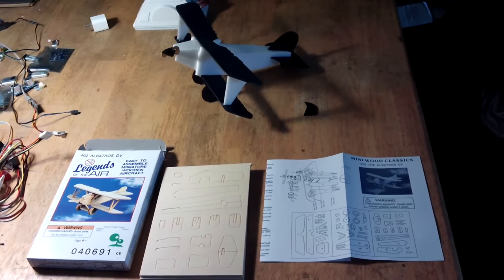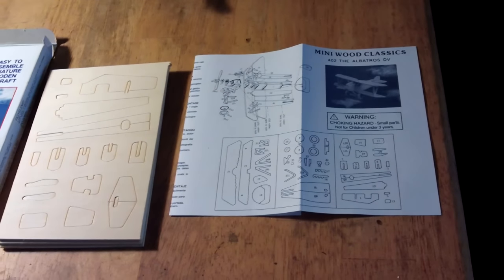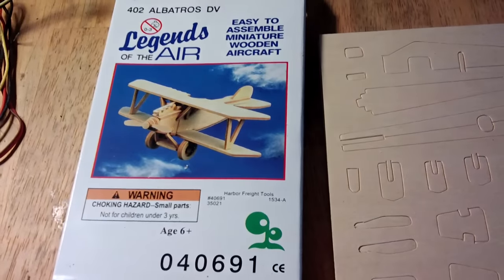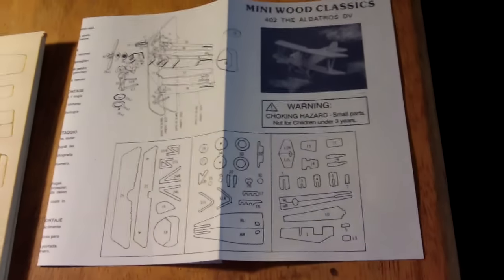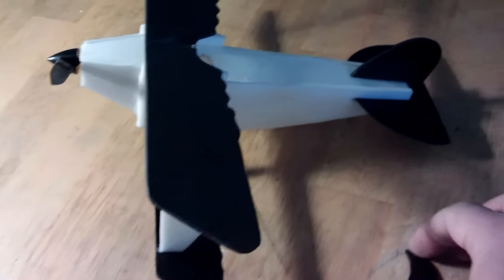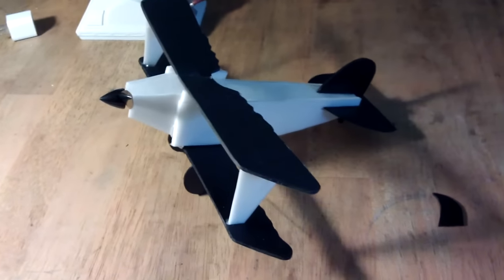The GrandadIsAnOldMan inspired biplane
Following the idea to scan in, enlarge and build a wooden kit plane from foam, this is my R/C version of a similar model.

Specs:
Wingspan is 11"/270mm
ItCanFly 900MHz transmitter and receiver
Homemade rudder actuator of 360 turns, 40AWG, piece of HDD for magnet.
Motor and gearbox from a Silverlit SingleWing.
150mAh 3.7V lipo
Weight is 22g

The only changes to the original plans, are the extension piece for the rudder and a slightly larger horizontal for the tail.